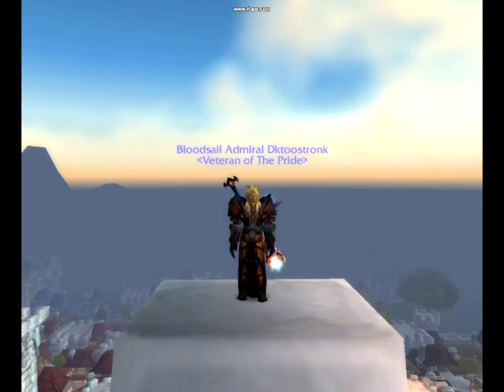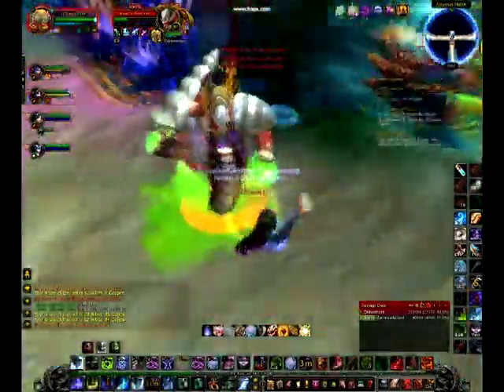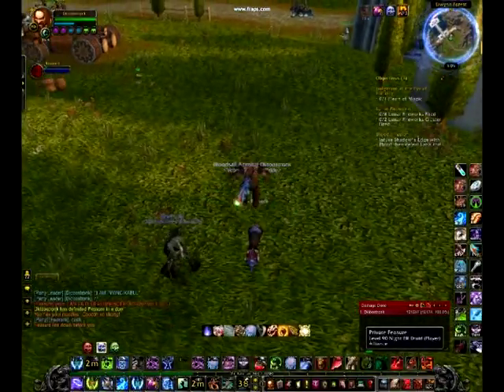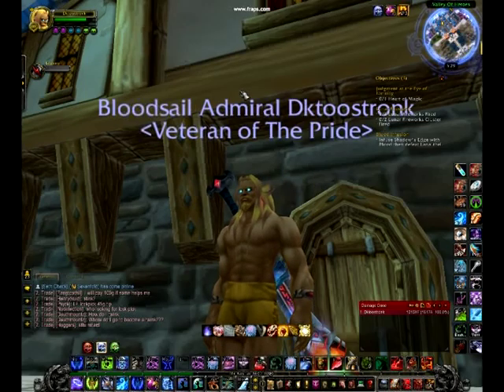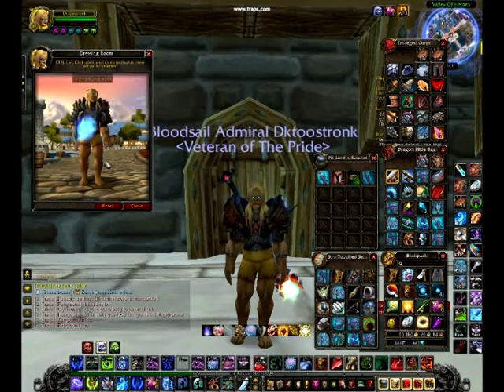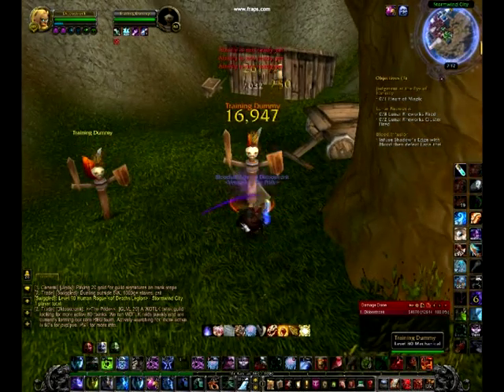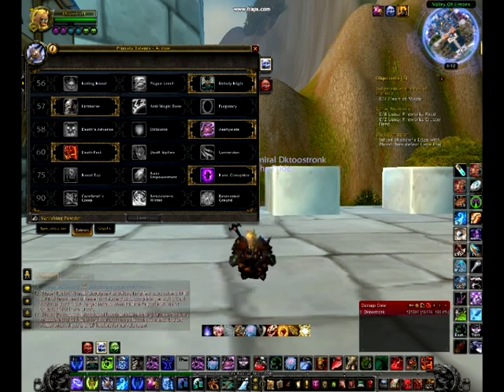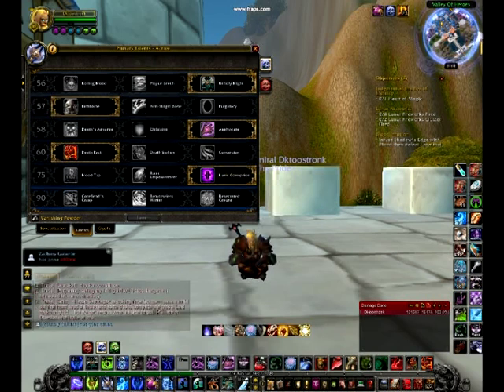5.2 level 80 twink Frost Death knight gear tutorial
Hey guys, this is a gear/rotation/talent tutorial for 5.2 Frost Death knights for level 80 twink Dk's. If there's any suggestions you have about making videos or any questions you'd like me to answer you can send them to me on any of my 80 twinks (kickslapstab Crossbone Dktoostronk) on the US server Bladefist, in the guild the pride!

Glyphs:
 - Major
    1) Glyph of Death Coil
    2) Glyph of Icy Touch
    3) Glyph of Anti-Magic Shell
-Minor
    1) Glyph of Resilient grip
    2) Glyph of Death's Embrace
    3) Glyph of Horn of Winter